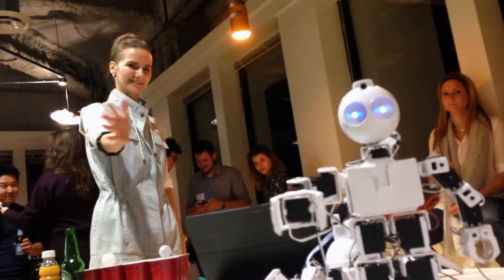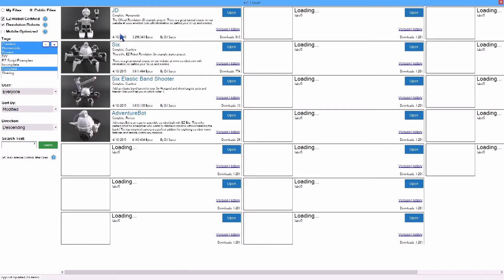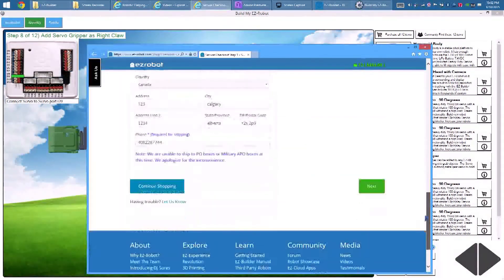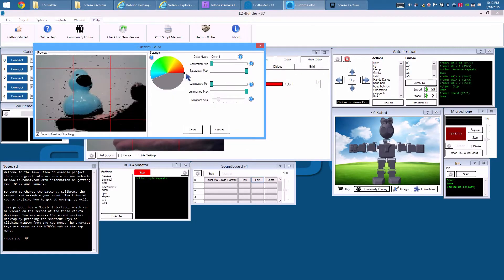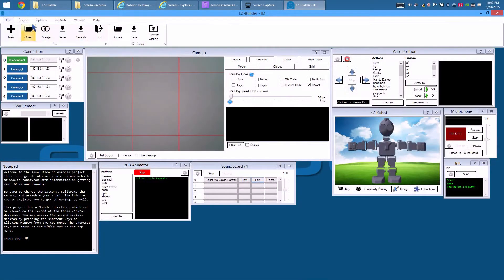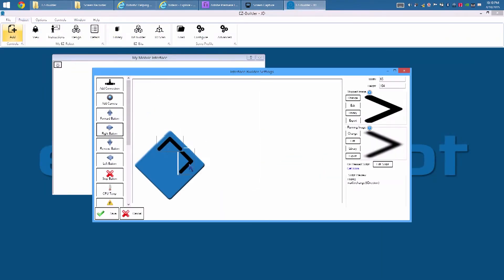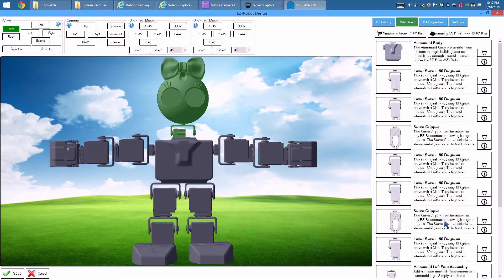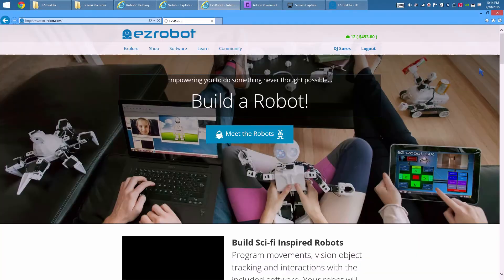EZ-Builder Overview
The ultimate robot software EZ-Builder is leading the way for the
next generation of robotics.